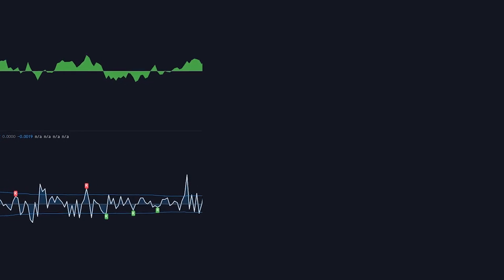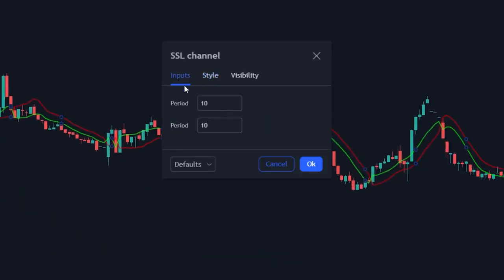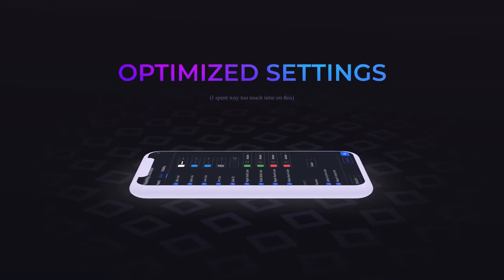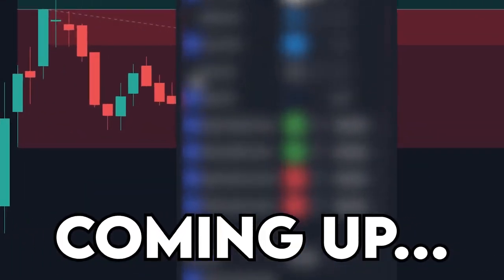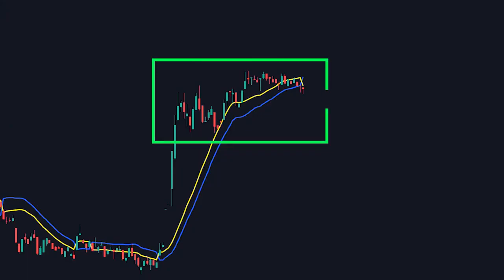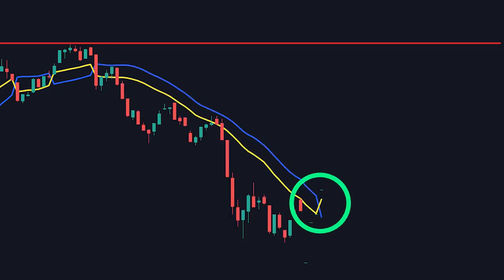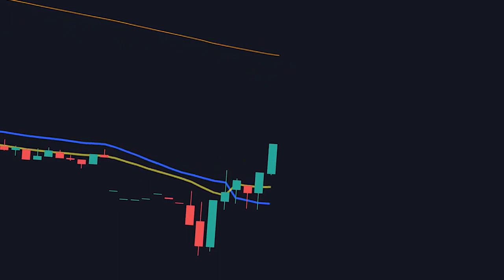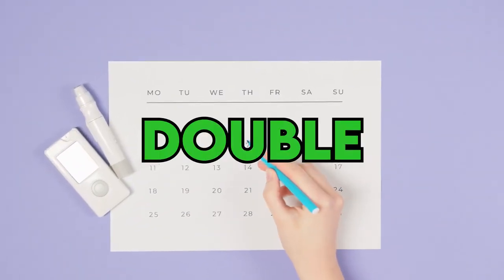How To Double Your Account Size Within 30 Days